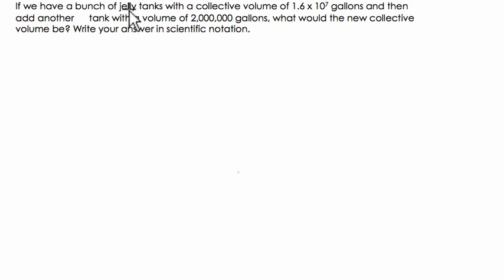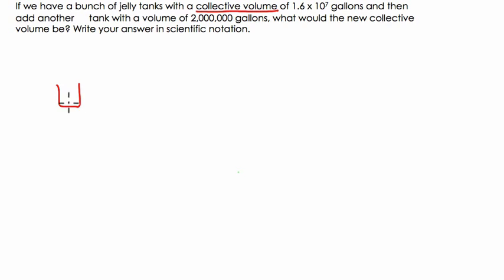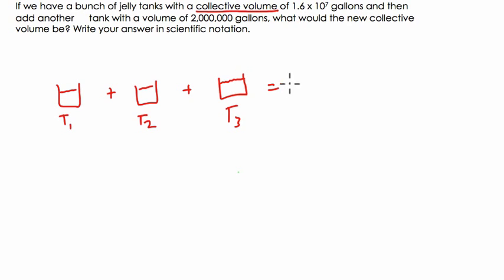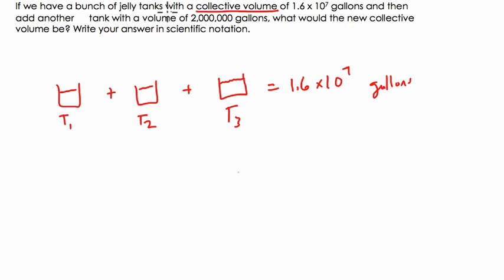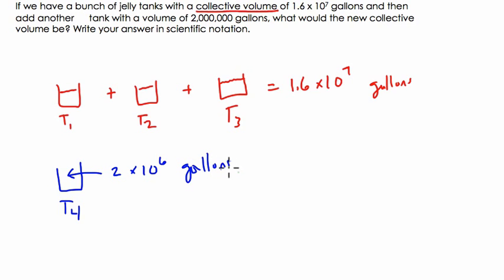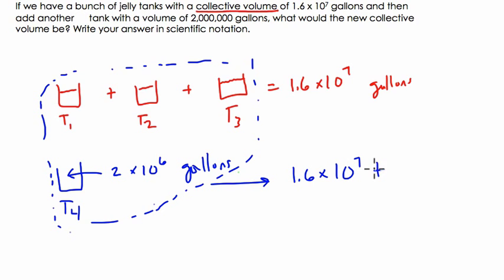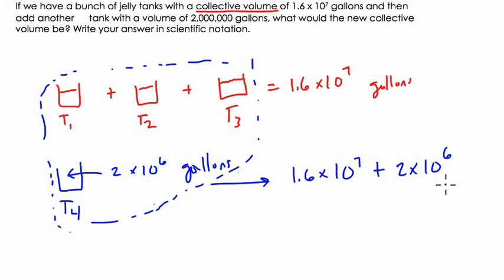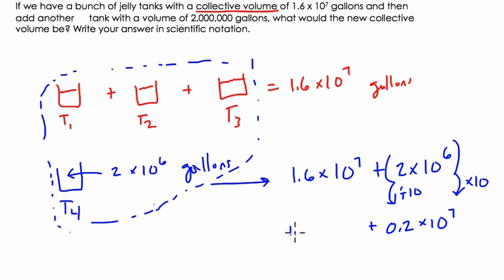Exponent Review 08